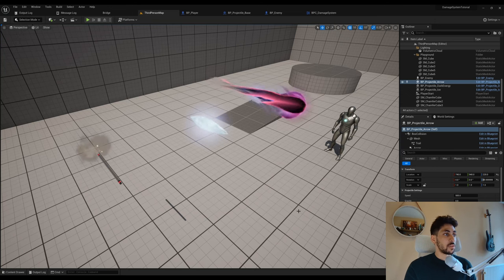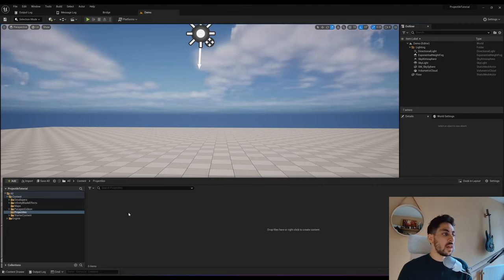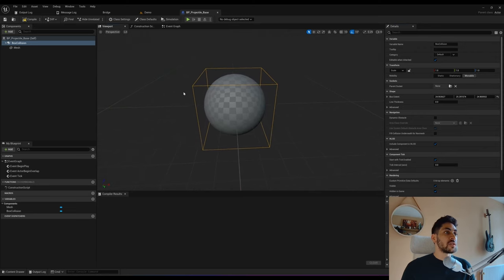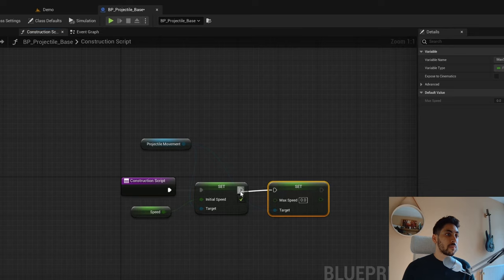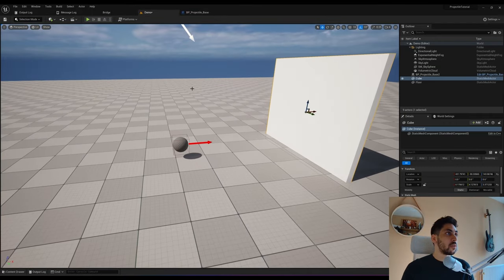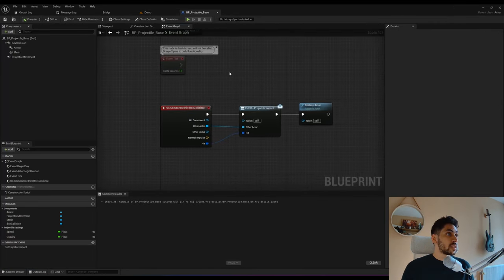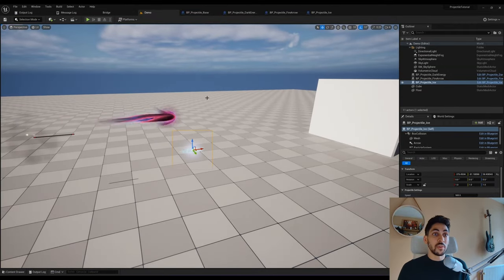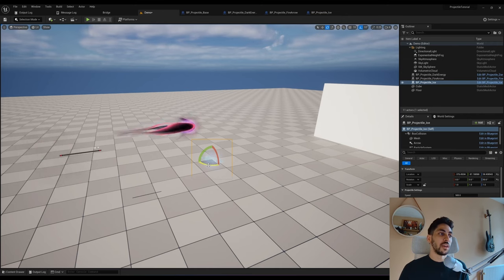How to Shoot Projectiles | Unreal Engine 5 Tutorial (Arrows, Spells, Bullets & more) | ue5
In this Unreal Engine Game development Tutorial you will learn the following (combat mechanis):
- How to create many different projectile types from a single base actor
- How to create projectiles that target a specific enemy
- How to create "Homing" projectiles that follow an enemy
- How to combine the projectiles with the damage system from my last tutorial to use the projectiles in ranged combat.

About me:
I've been learning game development for over a year now, I do have a background in software engineering, but I've always wanted to create my own game.

I am currently working on this 3rd person action adventure game as a hobby, but I am also trying to build a community, thus I am creating YouTube tutorials to find others who are interested in game development and design.

Chapters:
00:00 Intro
00:40 Setup
01:40 Creating the Base Projectile Actor
10:36 Creating a Dark Energy Projectile
12:15 Adding Sounds and Effects
15:29 Creating Fire Arrow Projectile
18:59 Creating Ice Crystal Projectile
21:17 Adding a Targeting System
29:33 Demo Projectile Shooter
33:35 Combining With the Damage System
35:13 Overview of Damage System
35:33 Replacing the Attack with a Projectile
41:27 Fixing Collision with Self
43:05 Target Lock on Enemy
44:17 Outro